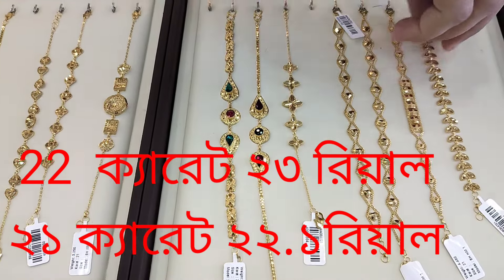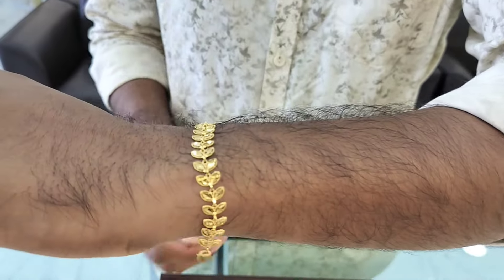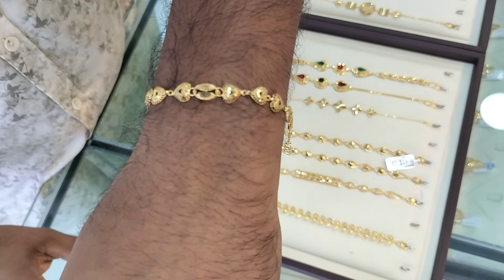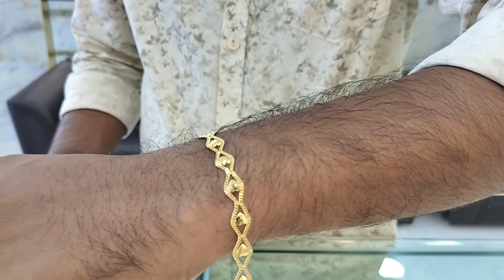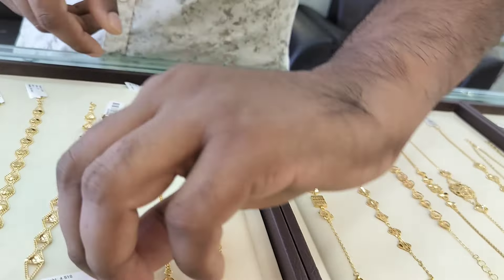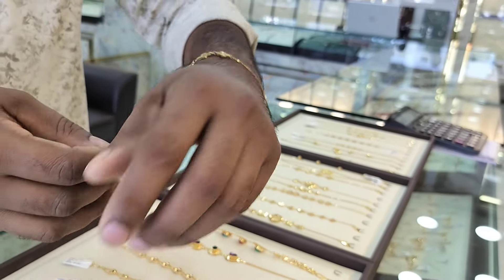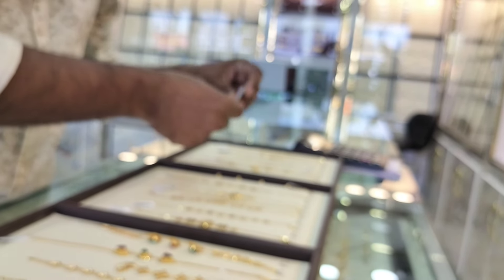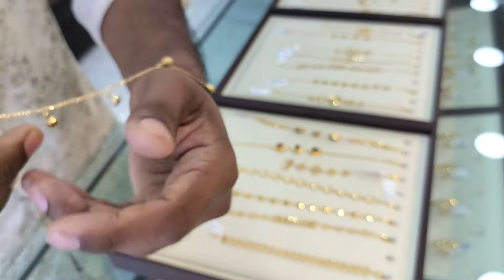Latest gold bracelet design 2024, Bracelet design women, Gold Bracelet design,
Latest gold bracelet design 2024, Bracelet design women, Gold Bracelet design, Latest Gold Ladies Bracelet Design With Weight and Price, Gold Bracelet Design Light Weight 2024.Our Collection of ladies gold Bracelet is designed for evry woman who can't get enough of gold Jewelery, especially the gold Bracelet.

Latest Gold Ladies Bracelet Design With Weight and Price
Gold Bracelet Design Light Weight 2023
লেডিস ব্রেসলেট
best gold bracelet design
ladies wristlet design with price
ladies gold bracelet design with weight and price
new gold bracelet design
best ladies bracelet 2023
light ladies bracelet design
gold bracelet
gold wristlet
wristlet
oman jewellery
gold jewellery

সাসকাইব করে পাসে থাকবেন আর আমার ভিডিও ভালো লাগলে একটা লাইক দিবেন আপনাদের একটা লাইক আমায় আরো এমন ভিডিও বানাতে ইৎসাহো যোগাবে।